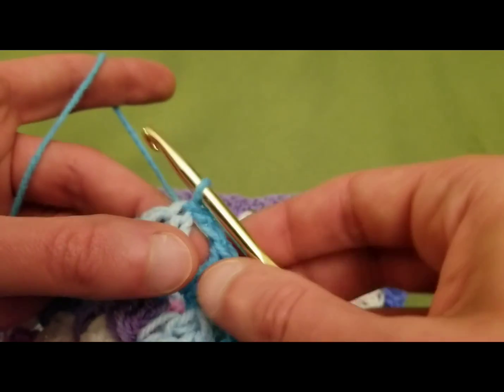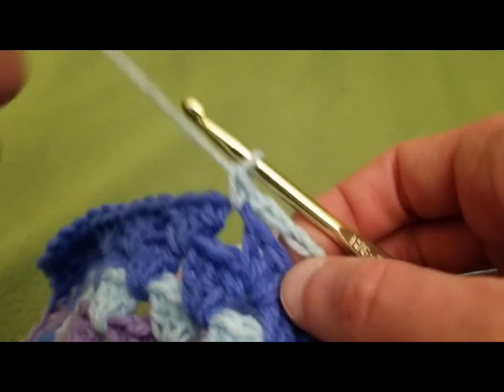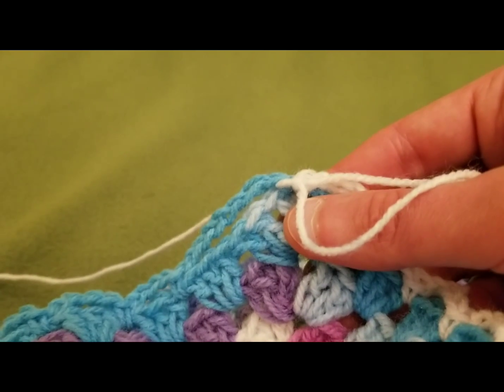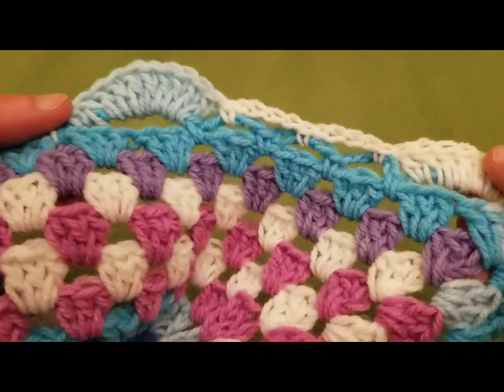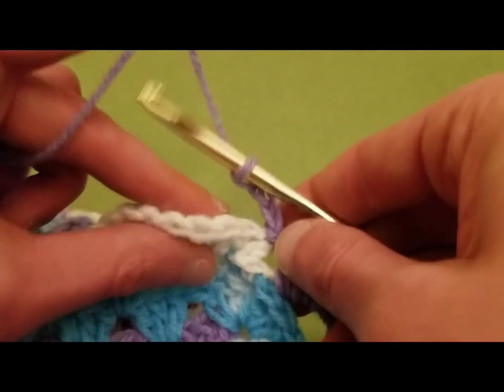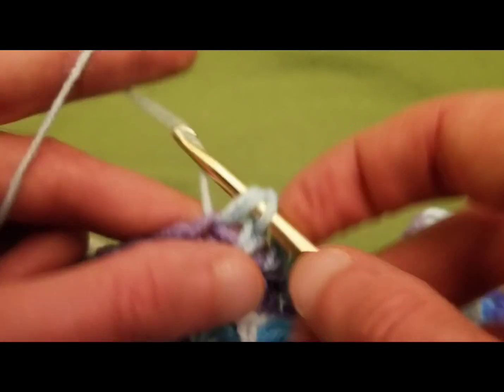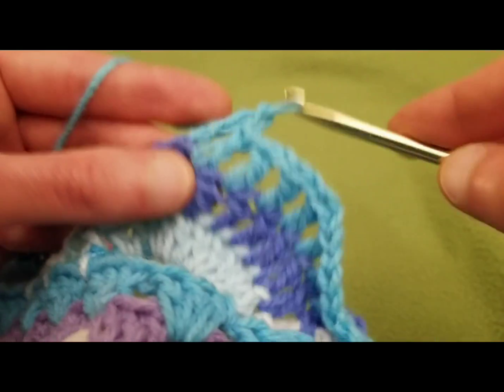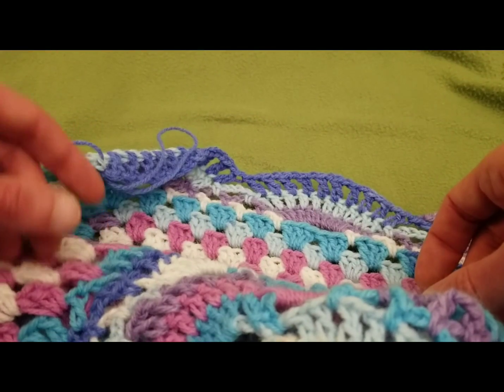Part 5 - The Virus Meets Granny Blanket Crochet Along!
Below is a list of timestamps for your convenience -
Round 18 - 0:10
Round 19 - 9:48
Round 20 - 17:47
Round 21 - 24:00